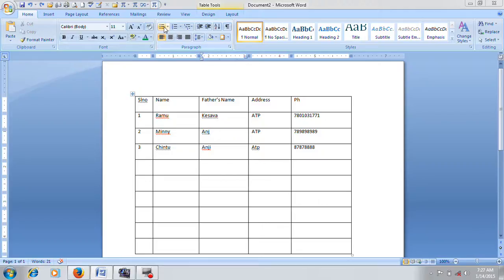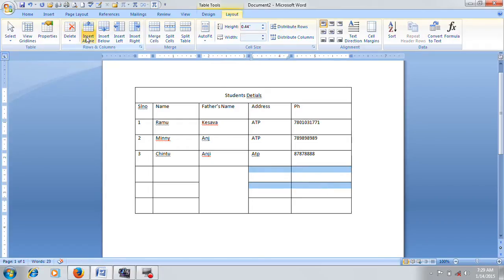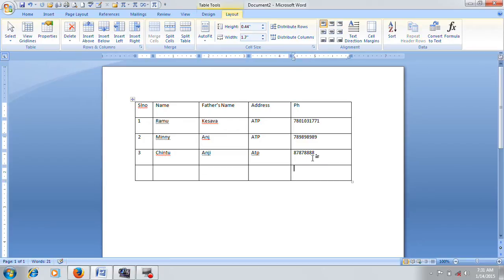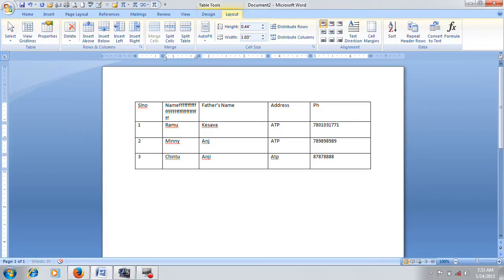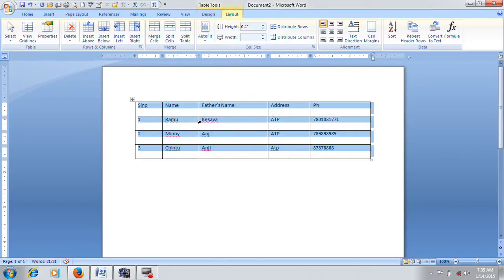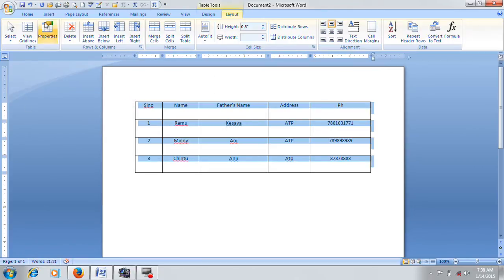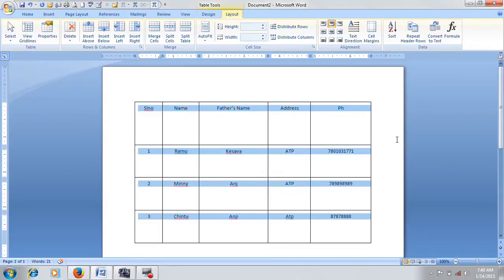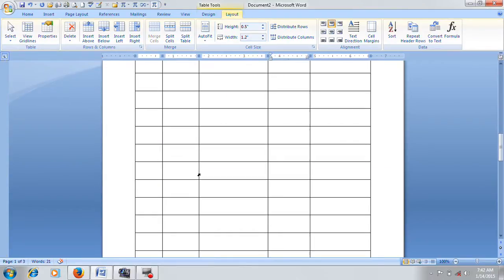MS Word2007 in Telugu Part 11(Anjimvideos)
s word 2007 in telugu part 11 , Telugu video tutorials on MS Word 2007 in telugu. ms word 2007 tutorial in telugu, word 2007 in telugu, basics of word 2007 in telugu, ms word 2007 introduction in telugu, ms word tutorial in telugu, Explain about word 2007 in telugu. Introduction on word in telugu. anjimvideos,
Learn more videos on ms word, excel, powerpoint in ms office, dtp, photoshop, pagemaker, hardware.